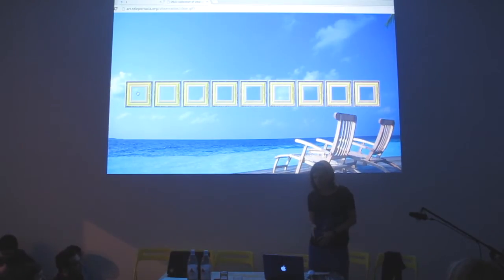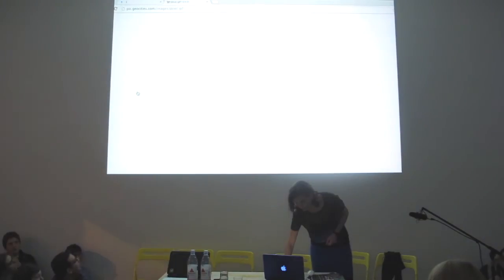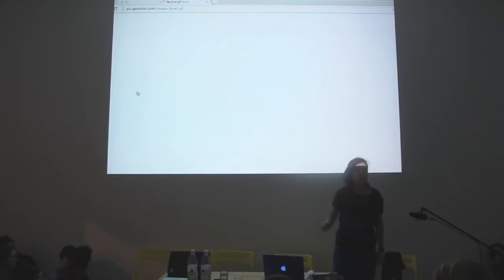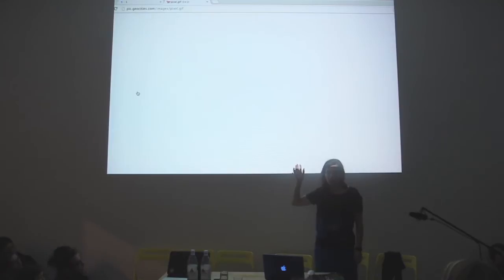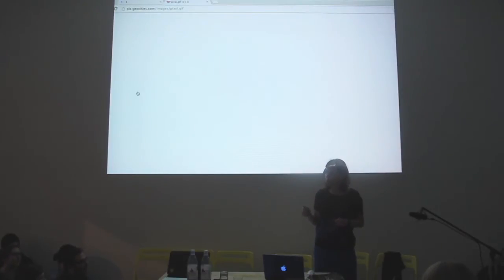1:1 Olia Lialina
Olia Lialina
1:1 /  Transparency
Nov. 13, 2013
Import Projects, Berlin